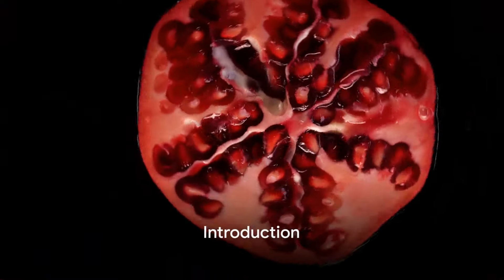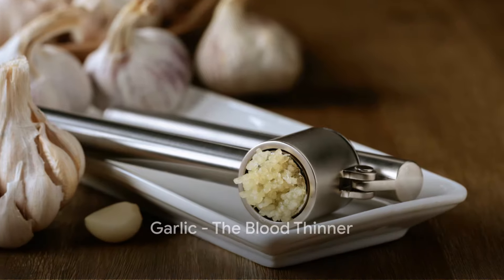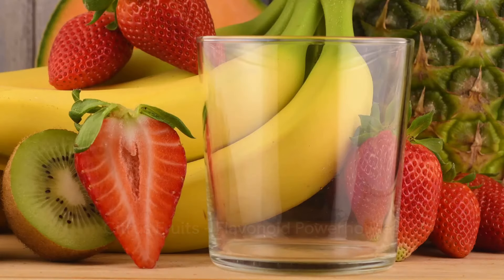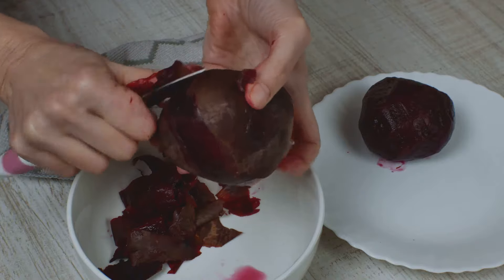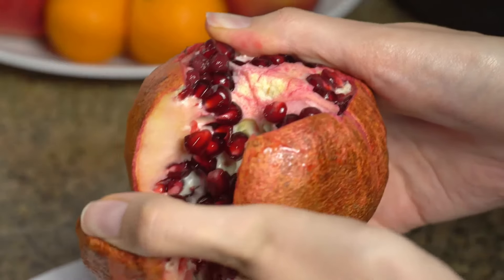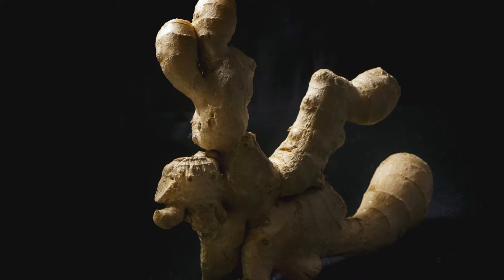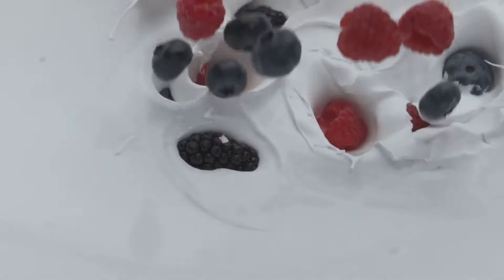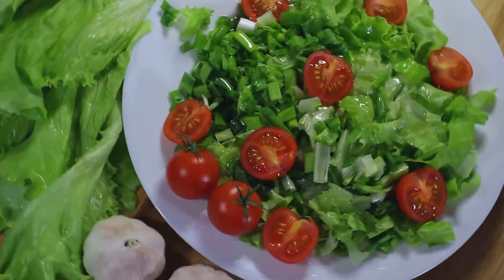Plants Good for Blood Health | Plants Health Benefits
🚀 Join us on this journey to explore:
garlic - The Blood Thinner
citrusfruits - Flavonoid Powerhouses
beetroot - The Nitric Oxide Booster
pomegranate - The Heart Protector
ginger - The Circulation Enhancer
berries - Antioxidant Boosters
tomatoes - The Lycopene Source